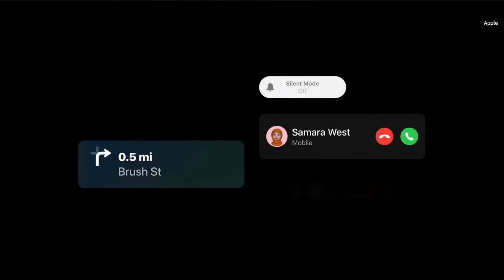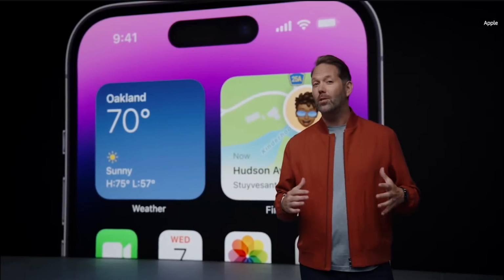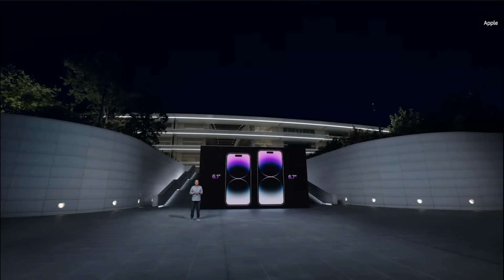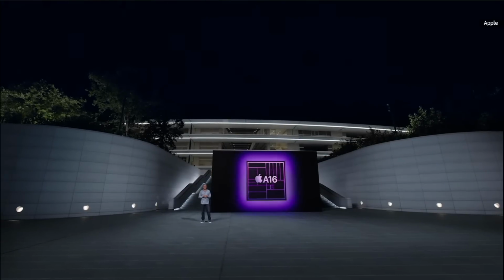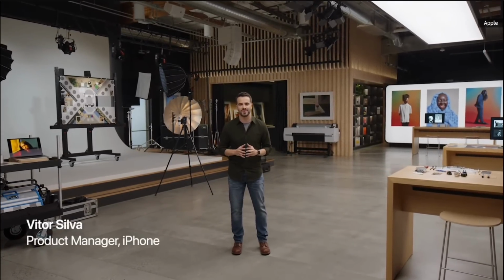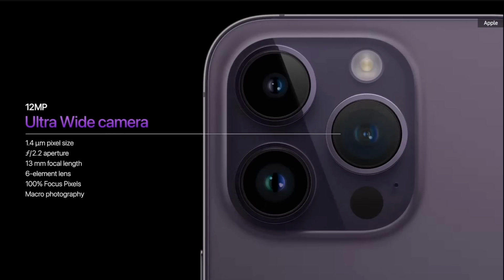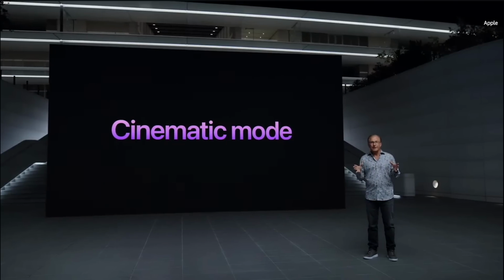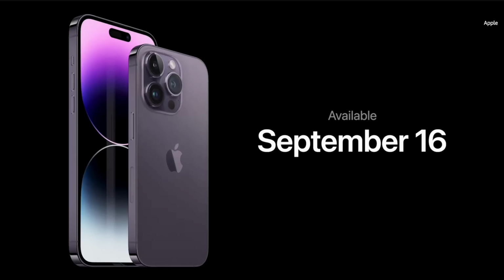Apple's iPhone 14 Pro and 14 Pro Max in under 6 minutes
Apple unveiled the iPhone 14 Pro at its 'Far Out' event on September 7, 2022. The flagship handset ditches the notch, and in its place is a cutout called the Dynamic Island, which can expand via software to include notifications and other app information. The result is a portion of the screen that looks, well, very dynamic.

The iPhone 14 Pro features Apple's new Super Retina XDR display, which can reach up to 2,000 nits of peak brightness outside. That new screen tech also allows the Pro's 6.1-inch and 6.7-inch screens to stay on all of the time, so you don't have to tap your phone to see essential information. How is that possible? Apple has developed a new low power mode, which allows the screens to drop down to a super low 1Hz refresh rate.

As expected, there's also a new mobile chip powering all of this magic, the A16 Bionic. It's a 6-core CPU (2 high performance cores and four high efficiency) paired together with a 5-core GPU. Apple claims the high-performance cores use 20 percent less power than the A15's, and, not surprisingly, they're also faster. The A16 will be a big draw for the Pro lineup, as the standard iPhone 14 is stuck with last year's (still very capable) A15 chip.

Apple's Photonic Engine improves low-light performance across all of the iPhone 14 Pro's cameras, something that it also shares with the standard model. There's also a new telephoto camera offering 2x optical zoom (down from 3x with the iPhone 13 Pro), along with a refreshed 12MP ultrawide shooter. Even the flash has been updated, allowing for twice the brightness thanks to a 9 LED array.

You'll also be able to tap into Apple's Emergency SOS feature, which relies on satellites to send messages when you're out of cellular range. It's a nifty feature, but it will also be available on the non-Pro iPhone 14.

Overall, the iPhone 14 Pro looks like a bigger step forward than last year's model. The Dynamic Island fundamentally reshapes the way notifications will work in iOS, and for many photographers, the larger camera sensor has been a long time coming. The iPhone 14 Pro starts at $999, while the Pro Max sells for $1,099.

We cut down Apple's lengthy keynote presentation to highlight just the iPhone 14 Pro and 14 Pro Max introduction.

Read our full review of the iPhone 14 Pro and 14 Pro Max